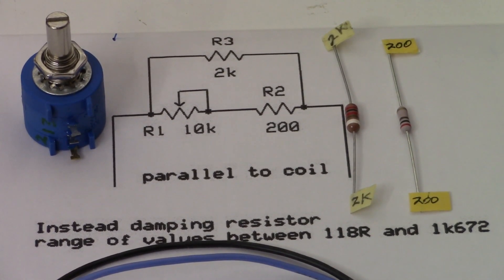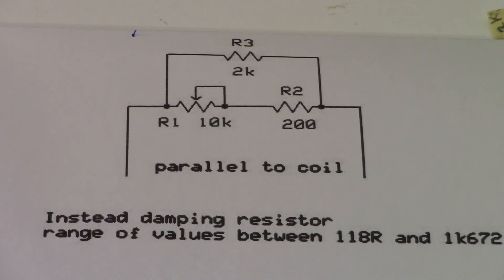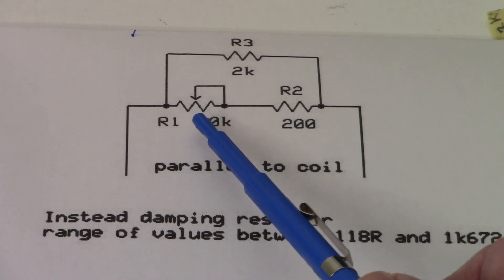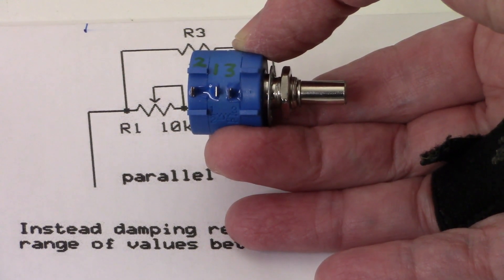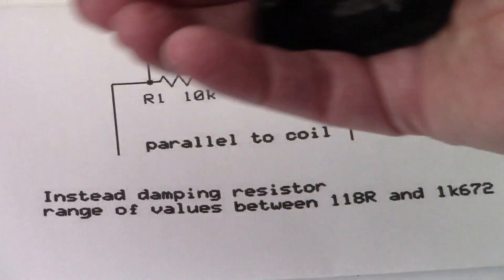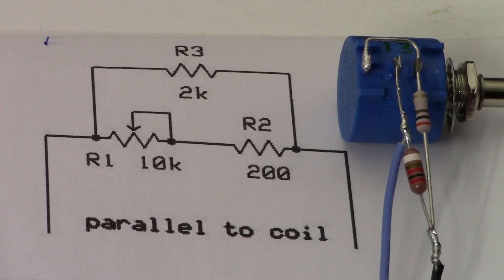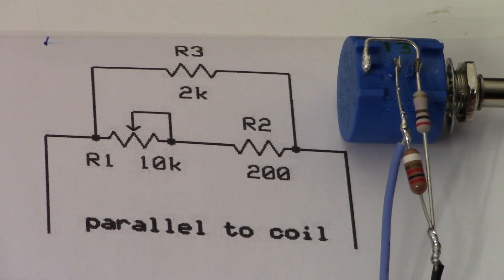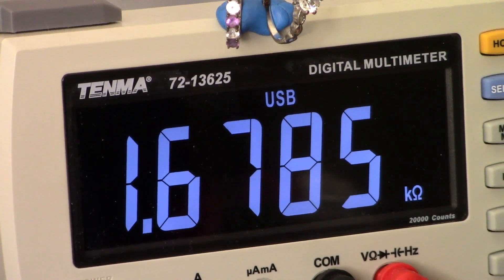Pulse Induction Damping Resistor Jig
Step by step build of Damping Resistor Jig for Pulse Induction metal detector projects